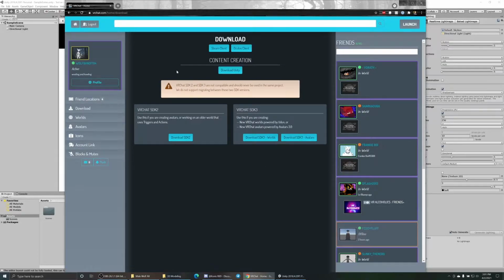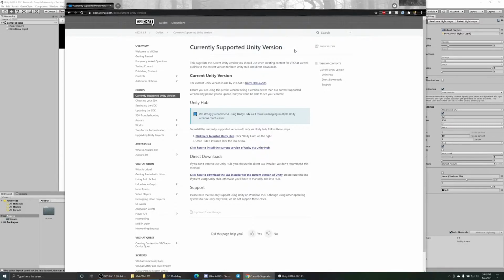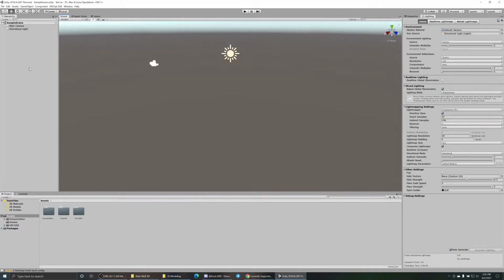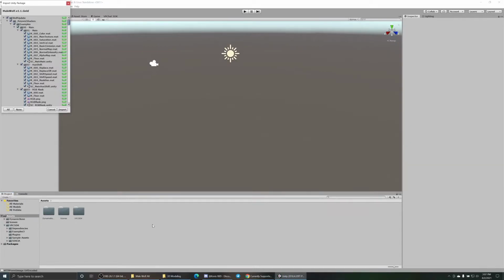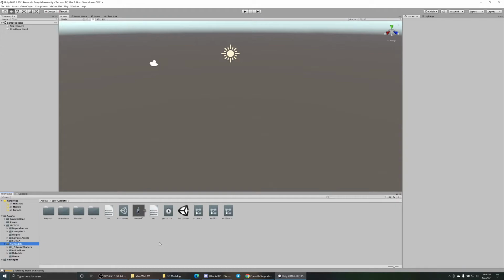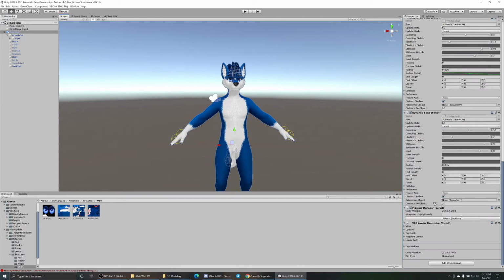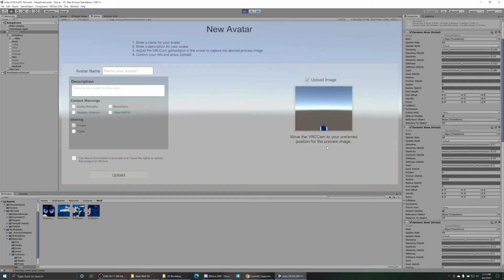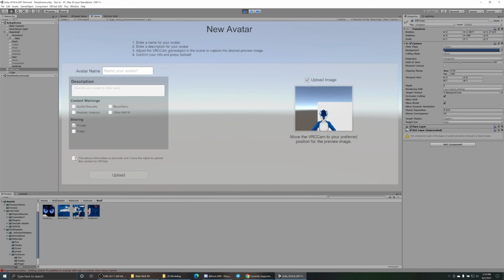VRChat - Unity Tutorial AV Basics - How to upload you avatar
I am going to start uploading more.  Trying for 1 video a week for now.